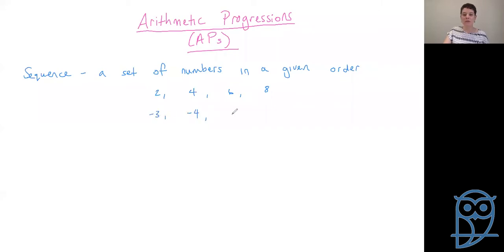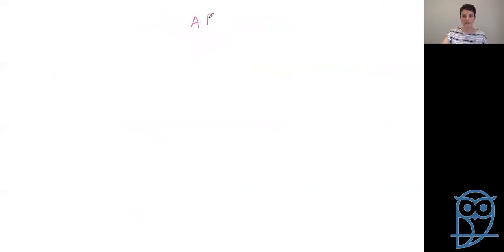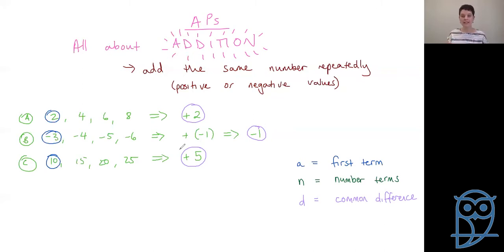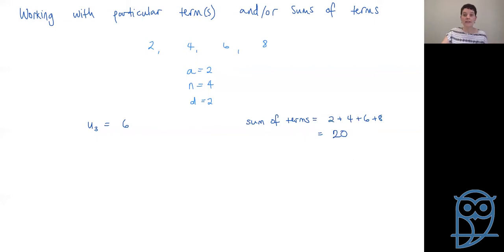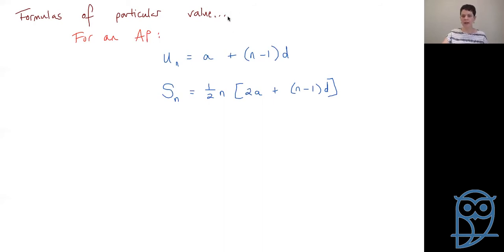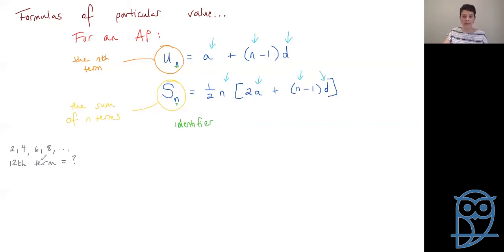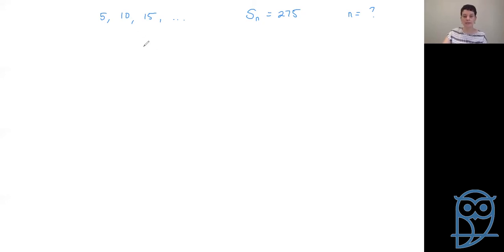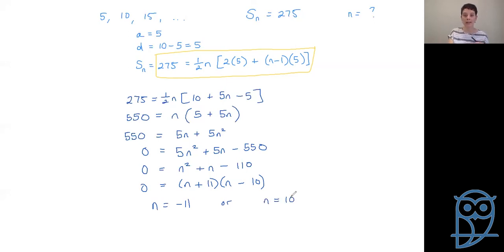Live Lesson: AS Pure Mathematics P1 - Arithmetic Progressions